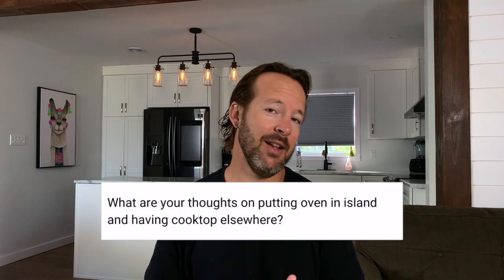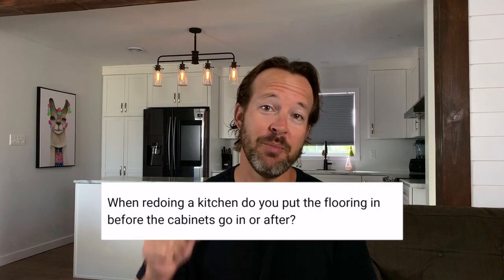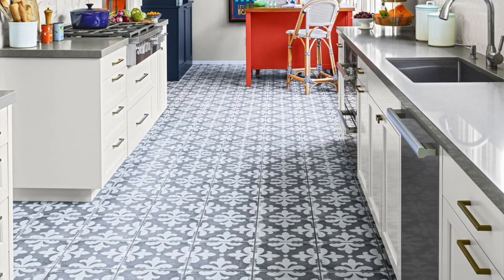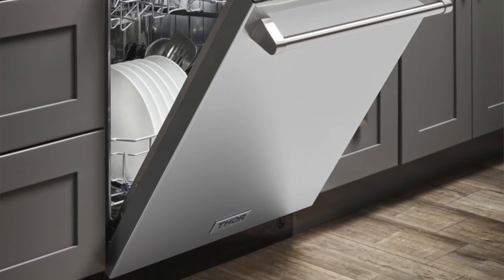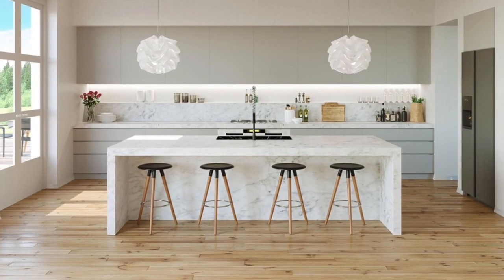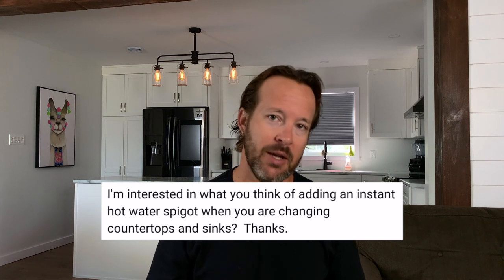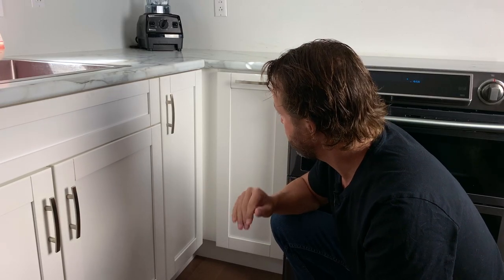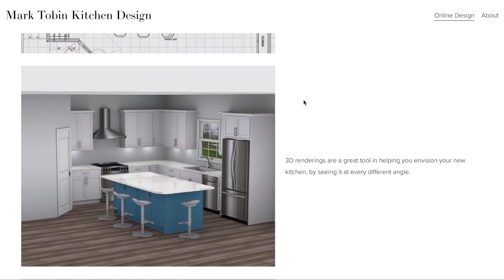Kitchen Design Questions Answered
In this video I am answering kitchen design questions that have appeared in my comment section. Thank you to the people who have asked these kitchen design questions and creating an opportunity to answer them for more people to see.   Leave me your kitchen design questions in the comment section.  I would love to take a stab at them.